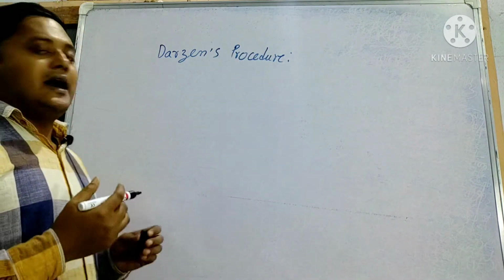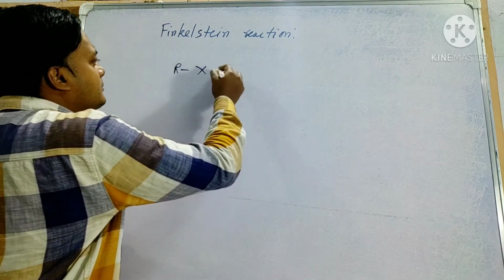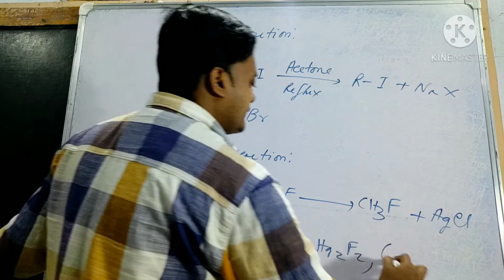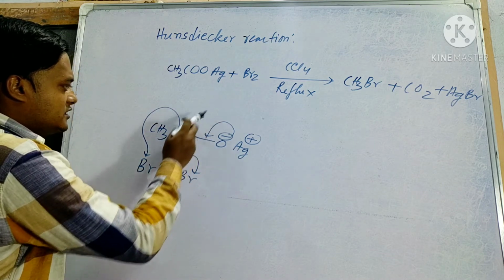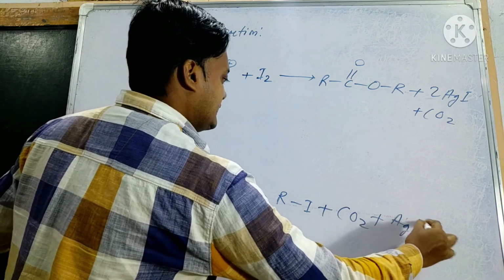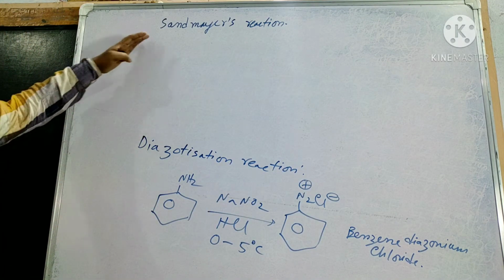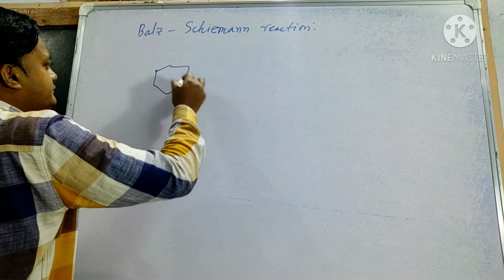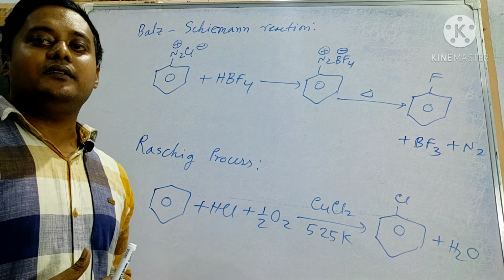Name reaction from Haloalkane or Haloarene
darzen procedure, Finkelstein reaction, swarts reaction, Hunsdiecker reaction, simonini reaction, sandmayer reaction, gatterman reaction, raschig process